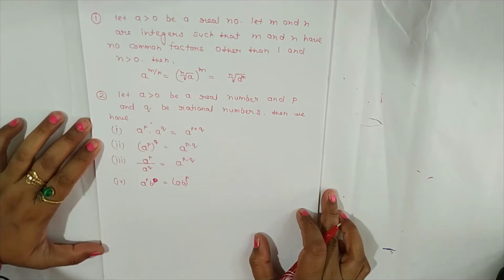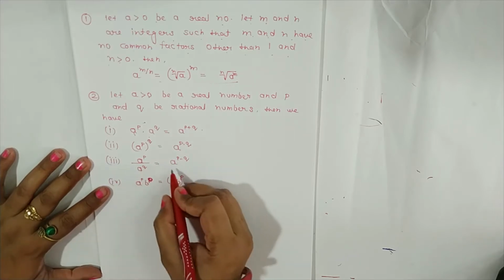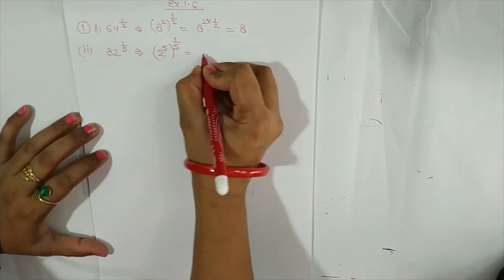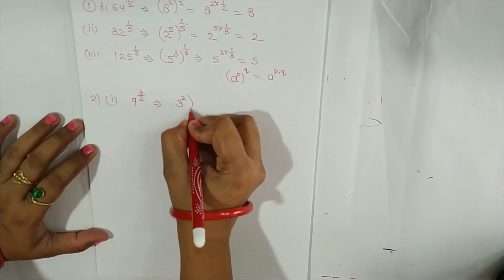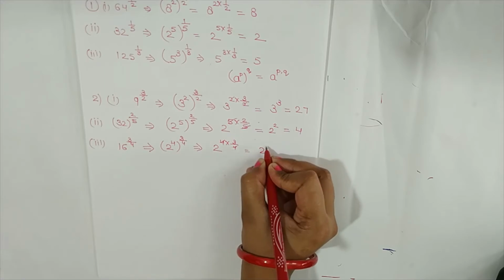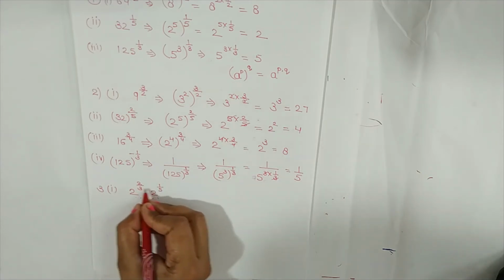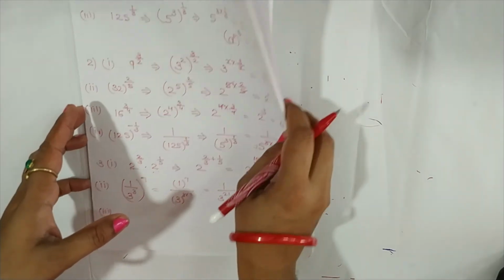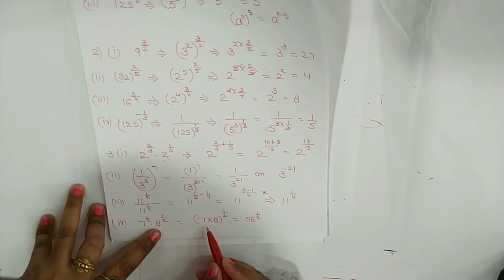CLASS 9_NCERT SOLUTION EXERCISE_1.6